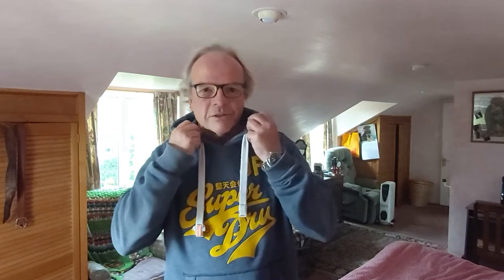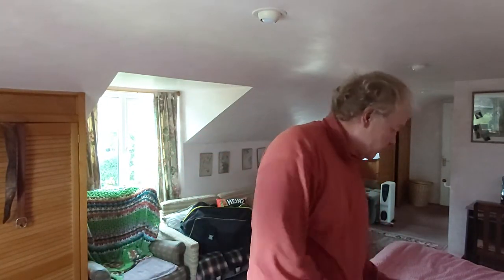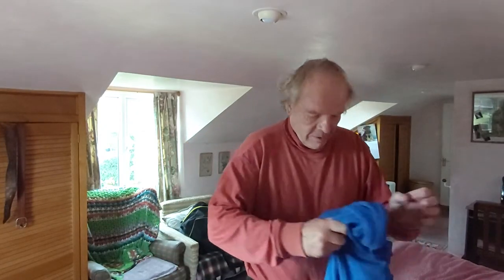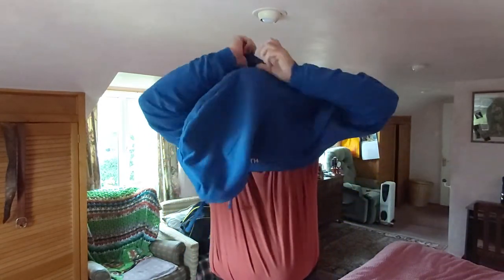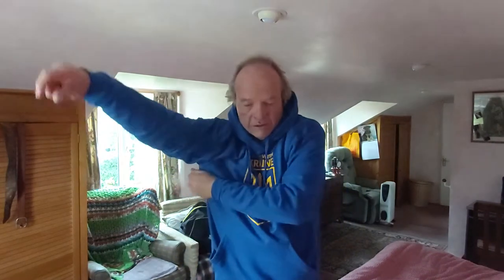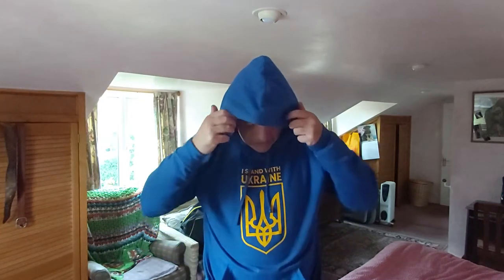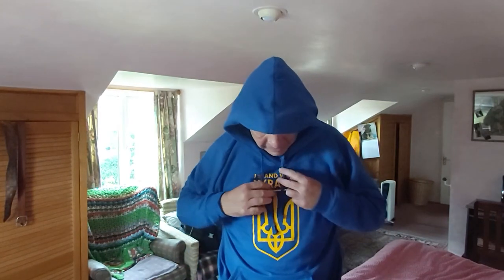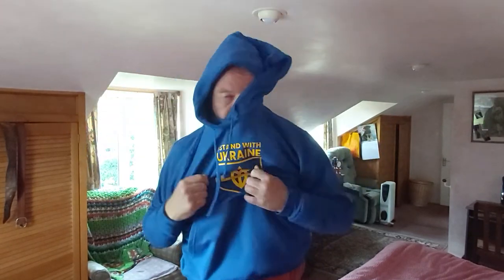Stand buy Ukraine Hoodie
Hi everyone, hope your all doing ok. Today i wanted to share with you a special hoodie, saying the most important word Stand buy Ukraine. The one i started with was very old about 8 years old. But the one shown only a week, the colour is beautiful and the Ukrainian flag is amazing.